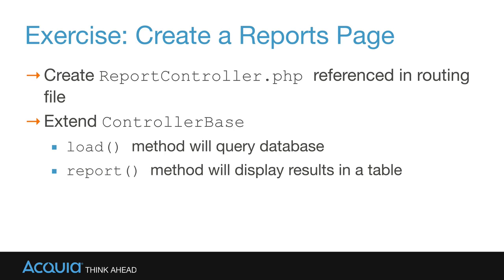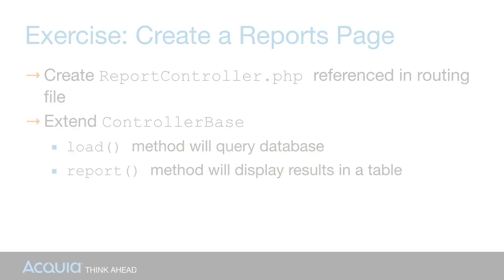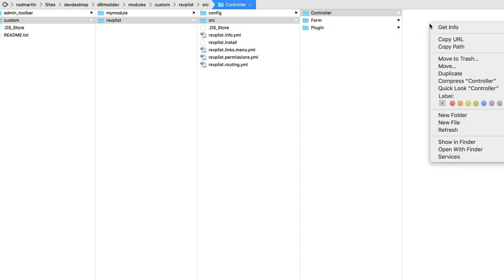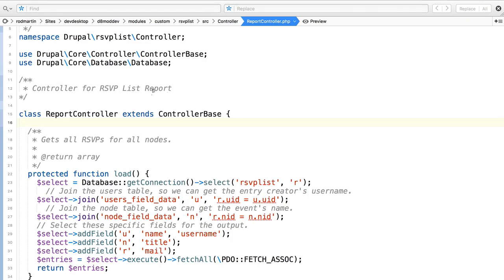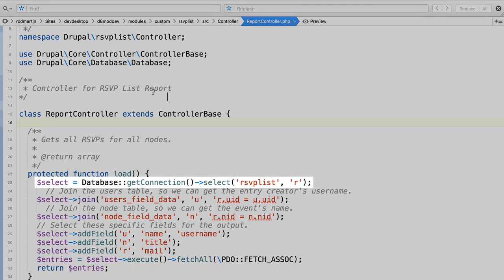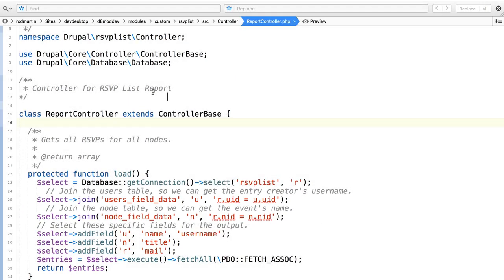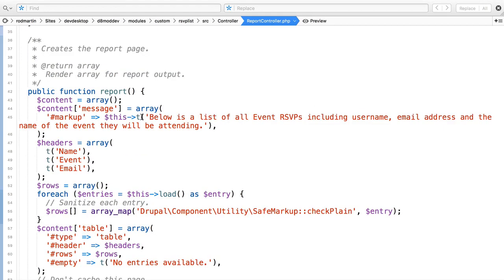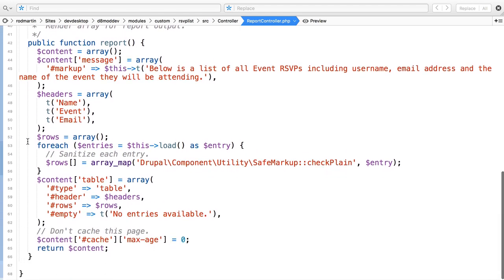Drupal 8 Module Development, Lesson 32: Reporting Results, Building the Report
The second part of this lesson will show you how to build out reports capturing form data.